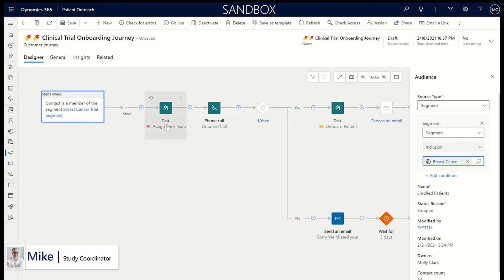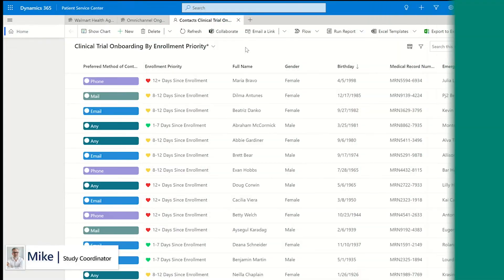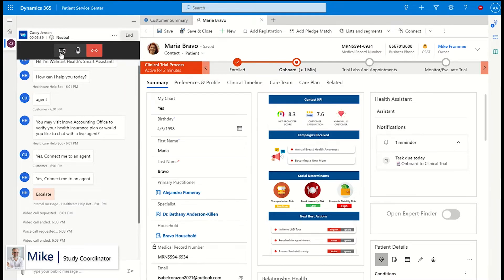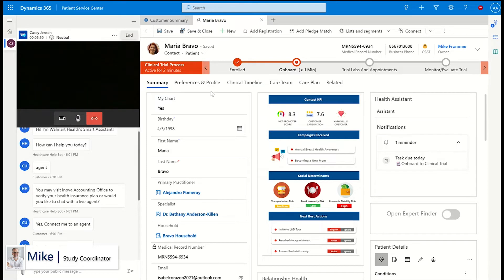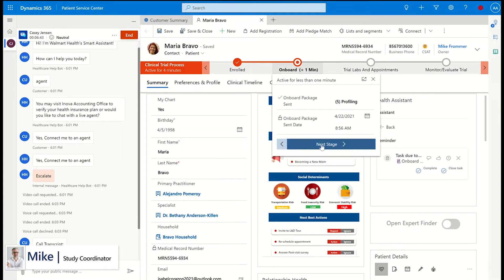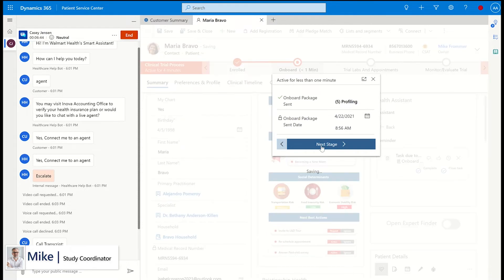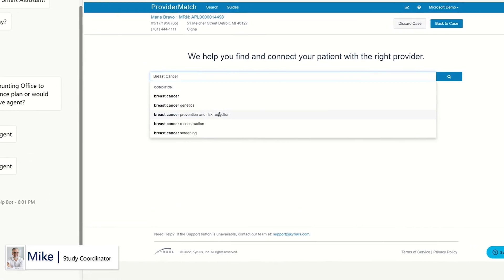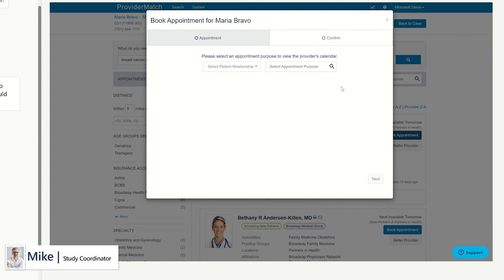Microsoft Cloud for Healthcare Patient Journey - Study Coordinator Demo